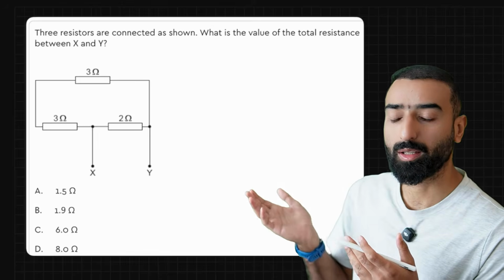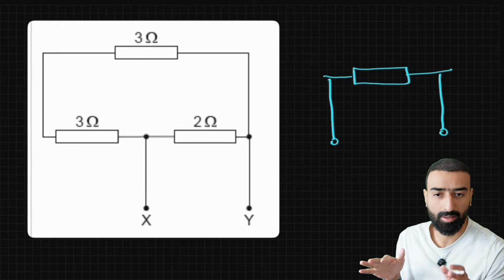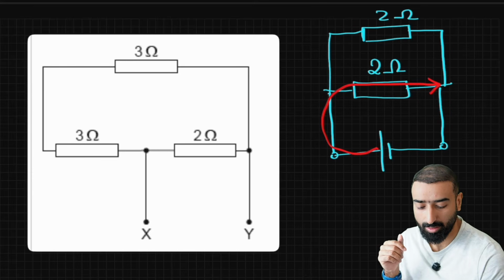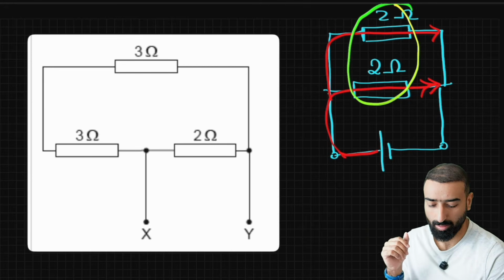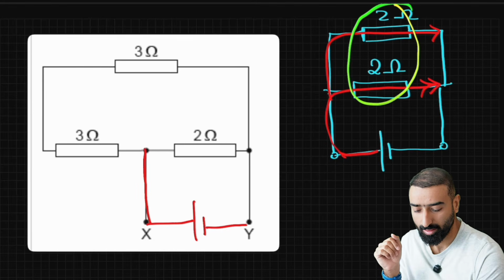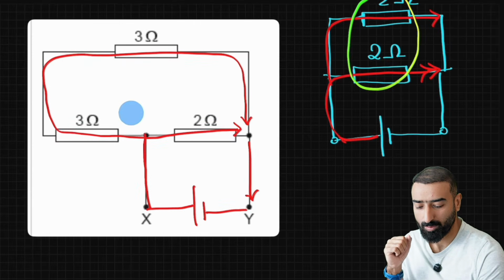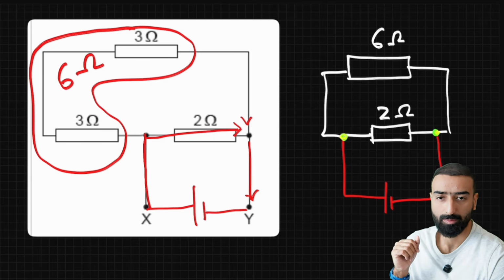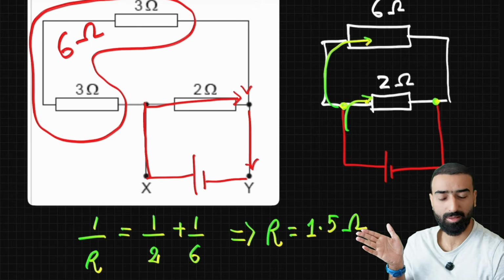Simple Circuit? Until You Measure It (IB PHYSICS)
At first glance, this circuit looks trivial.
Most people immediately decide what the current or voltage must be.

And that’s exactly where the mistake begins.

In this video, we slow the problem down and rebuild it from first principles — not formulas, not shortcuts, but physical meaning.
We examine what is actually being measured, what assumptions are being made implicitly, and why “obvious” reasoning fails here.

This is not about tricks or exam techniques.
It’s about learning how to think carefully about simple systems, because that’s where most real misunderstandings hide.

If you want quick answers, this video will feel uncomfortable.
If you want understanding, stay with it.